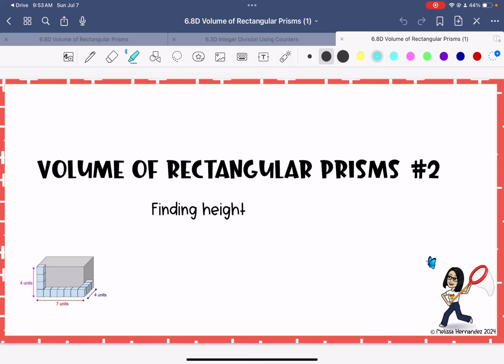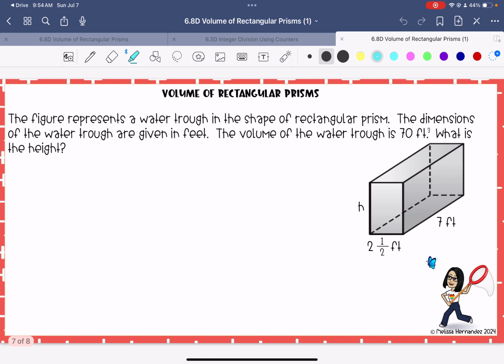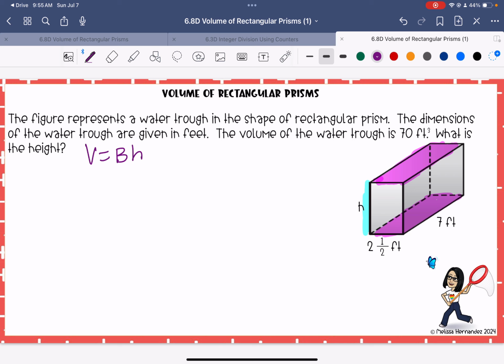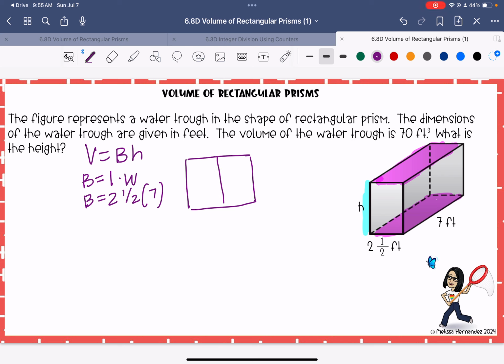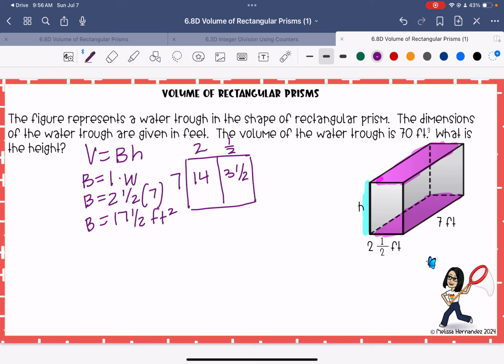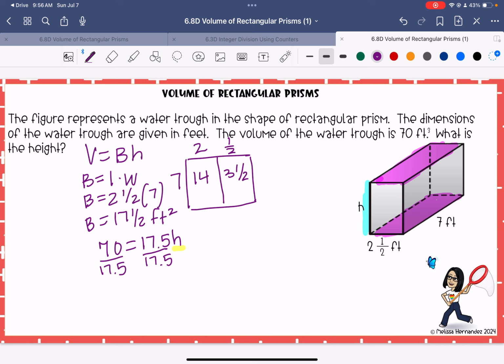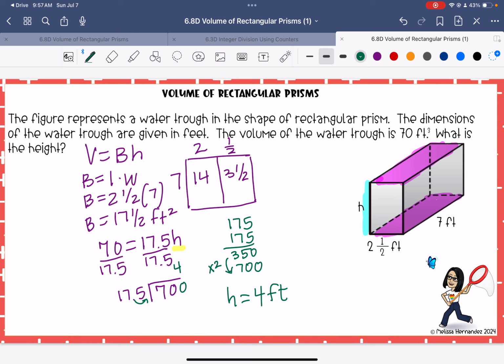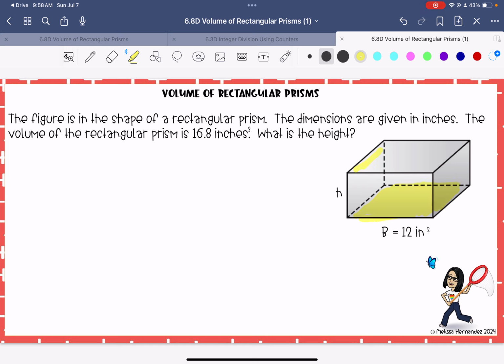6.8D Volume of Rectangular Prisms (Finding height)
Join me as I review volume of rectangular prisms for 6th grade math. My name is Melissa Hernandez, a Texas teacher with experience teaching 6th, 7th, and 8th grade math.

ions